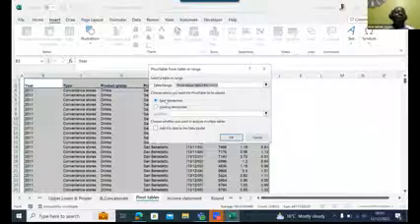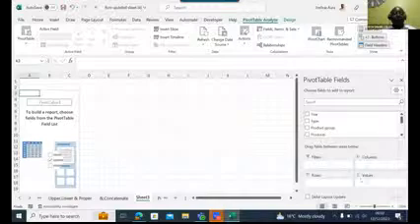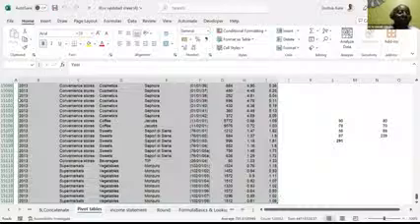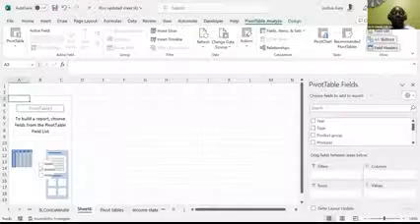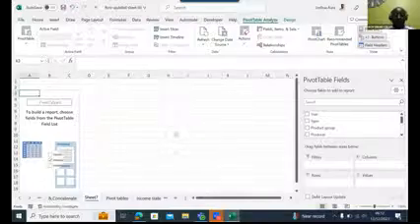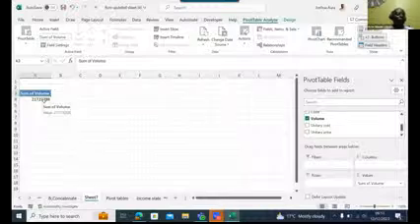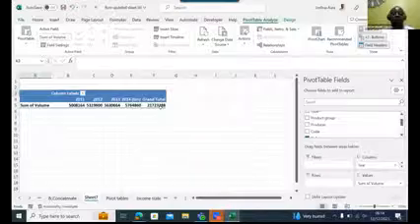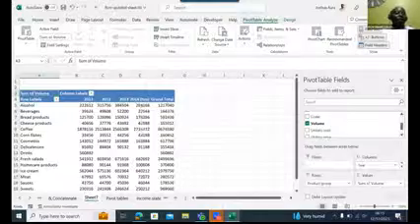ADVANCED EXCEL(pivot tables)-CPA KENYA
👉 At only Ksh. 4,800 per paper
Study online
BDA available at just Ksh. 9,000
Let this week be the turning point in your career!